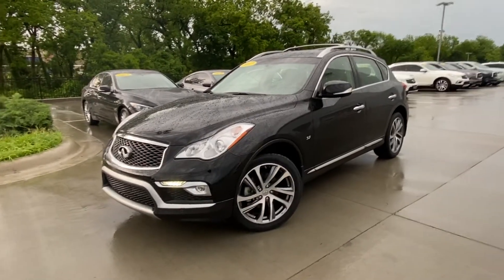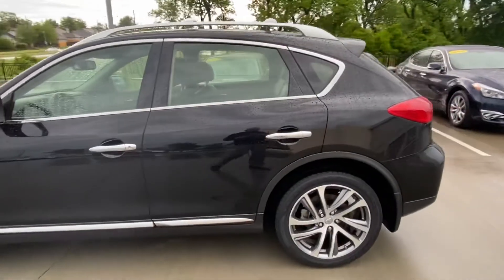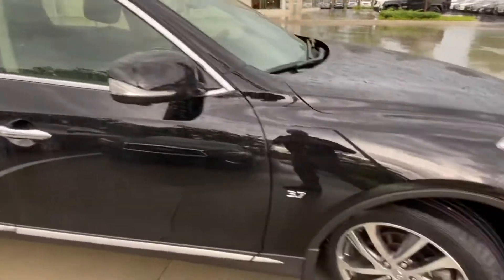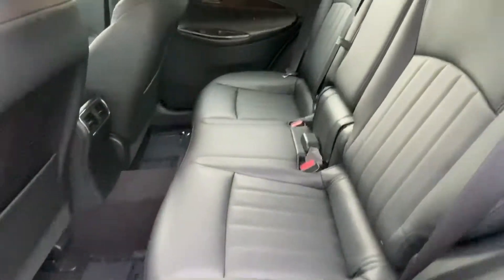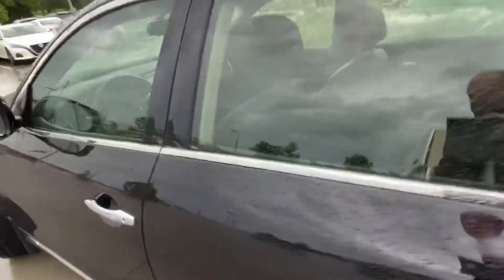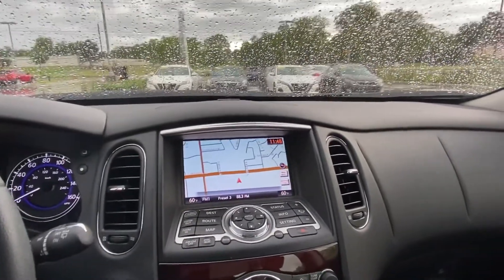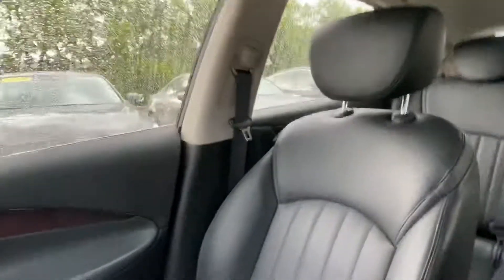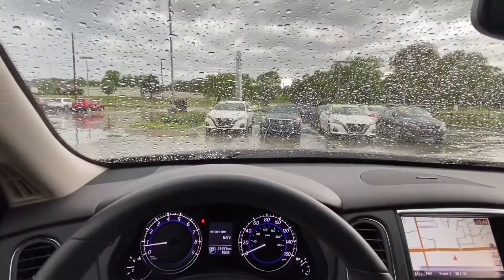2017 INFINITI QX50 AWD (certified)